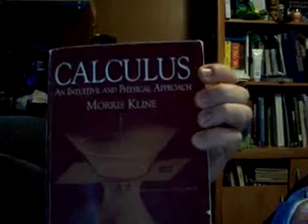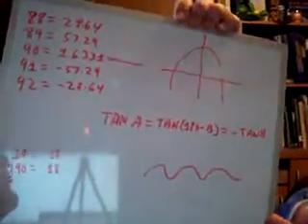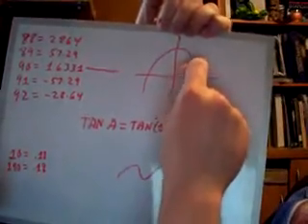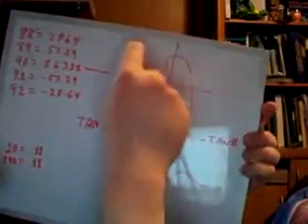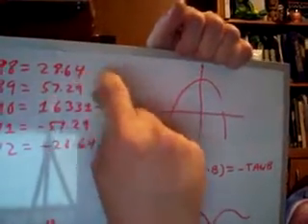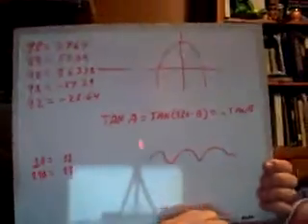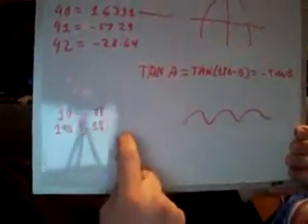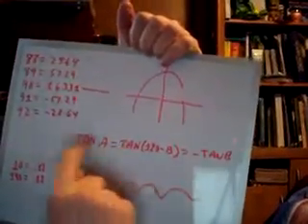Negative Slope Part 4.wmv